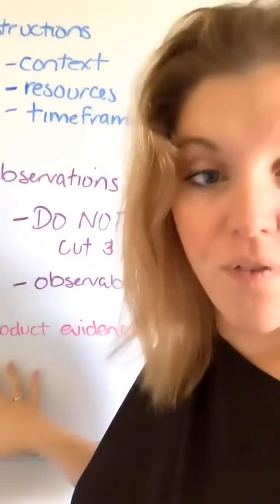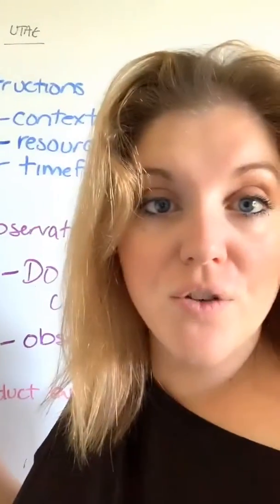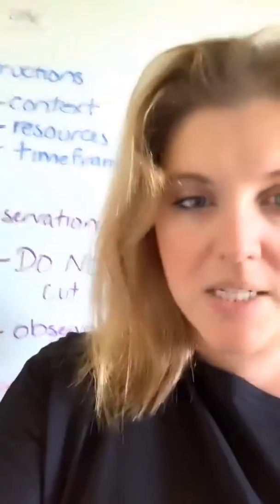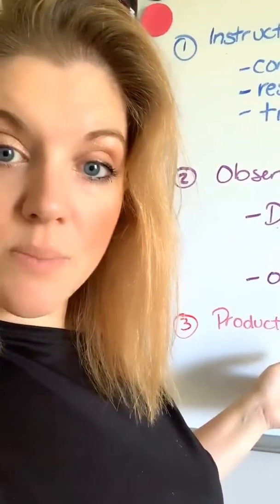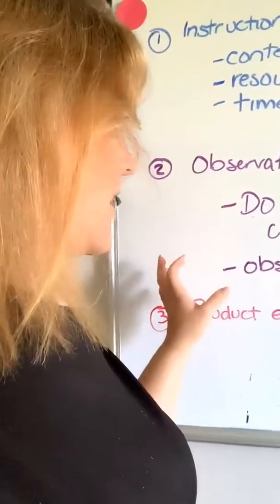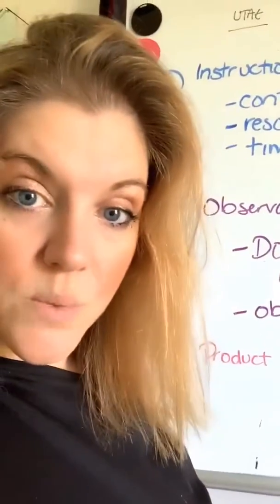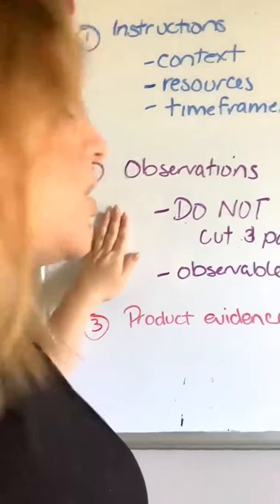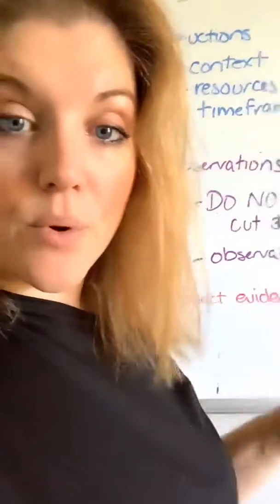Best Practice Practical Tools- Part 2 of 3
Thinking about updating your assessment tools? This is part one of a three part series on how to update your practical assessment tools.